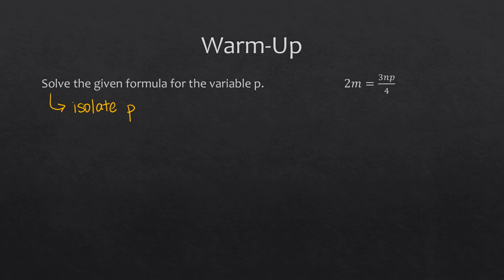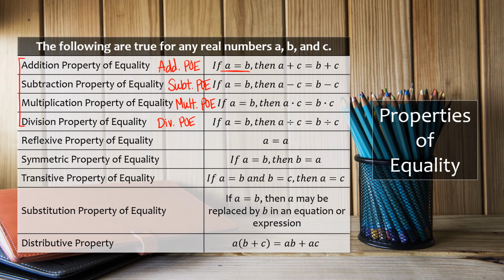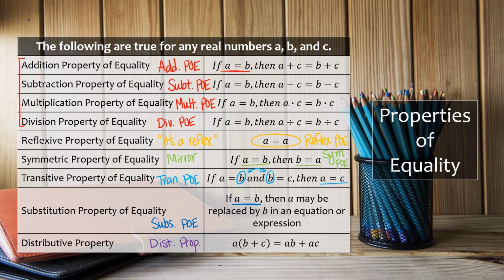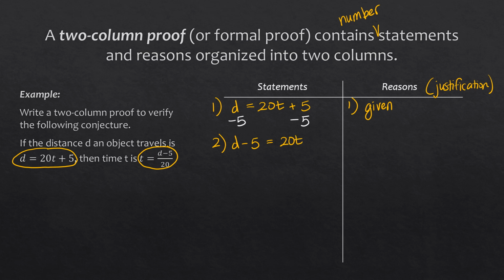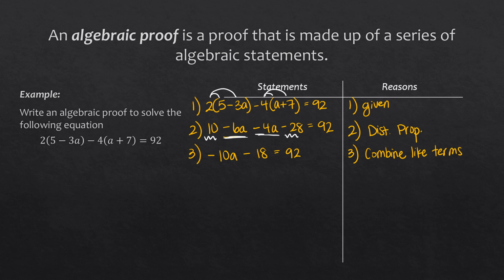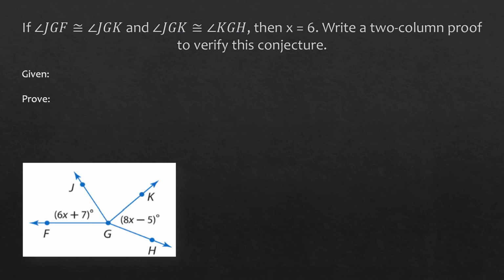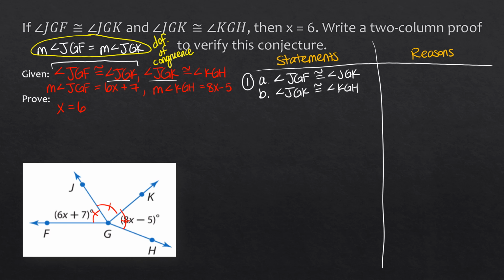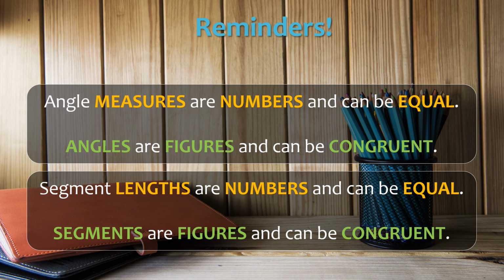2.6 Day 1 Algebraic Proofs